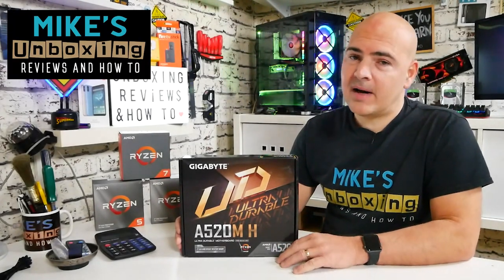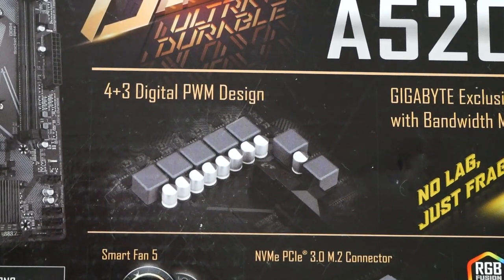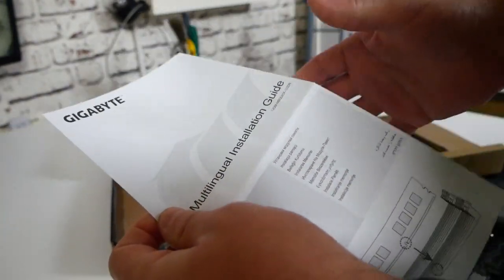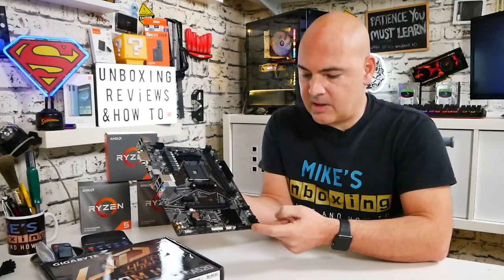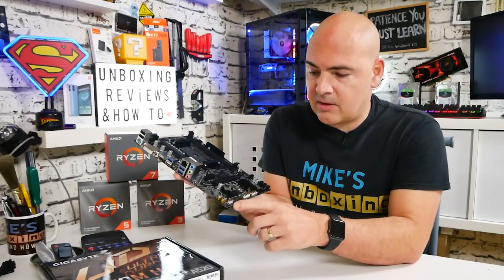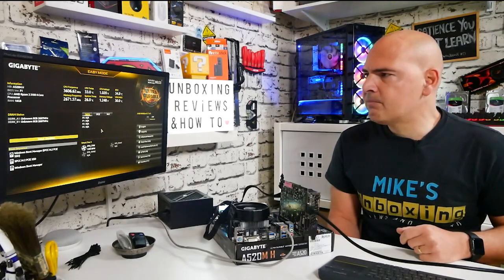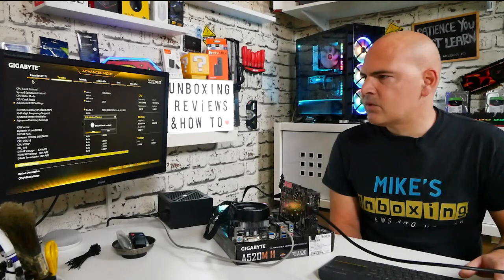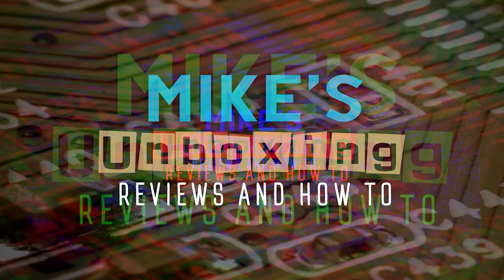Gigabyte AM4 A520M H Budget MATX With OVERCLOCKING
Gigabyte's new AM4 A520M H The Budget MATX motherboard with some  OVERCLOCKING support!
Gigabyte A520M H
Ebay UK
Ebay US
Ebay CA
Ebay AUS
v-Color Prism Pro RGB SCC Kit
Amazon Local
Ebay UK
Ebay US
Ebay CA
Ebay AUS
Ryzen 3 3100
Amazon Local
Ebay UK
Ebay US
Ebay CA
Ebay AUS
Zotac GeForce GTX 1650 SUPER
Amazon Local
Ebay UK
Ebay US
Ebay CA
Ebay AUS

This is a new board from Gigabyte for the Micro ATX form factor with a lot of features borrowed from the higher end B550 boards and is a great replacement for the aging A320 boards.
Definitely worth a look for those budget and mid range builds.